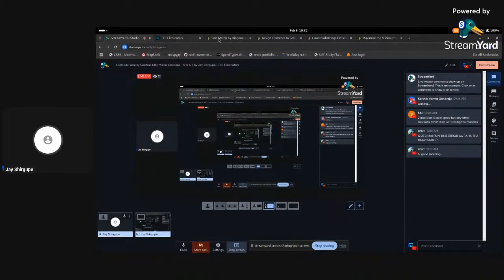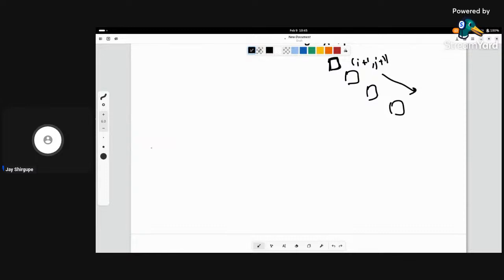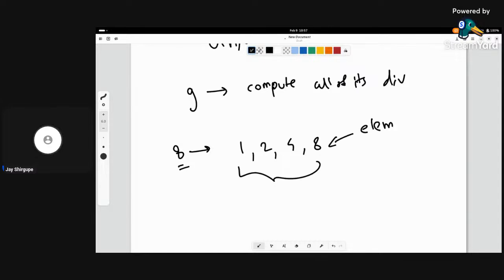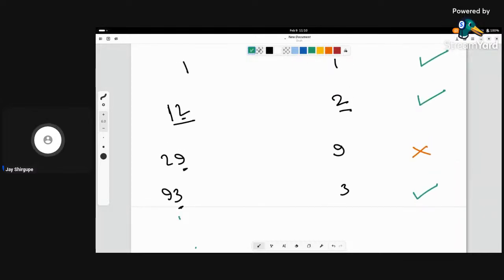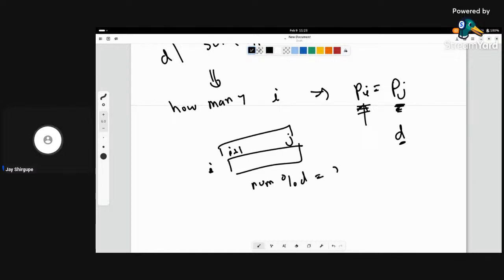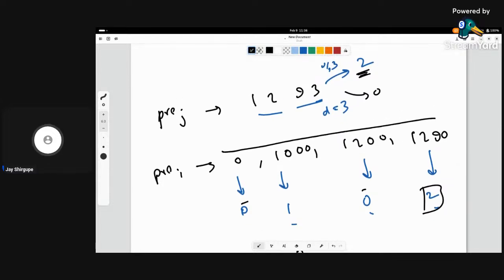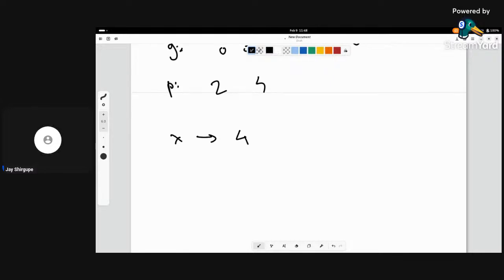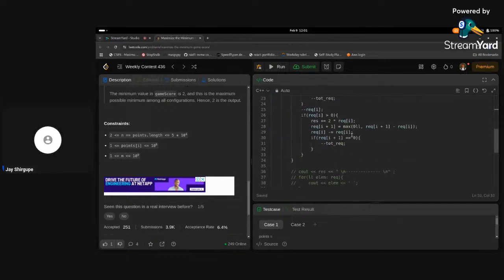Leetcode Weekly Contest 436 | Video Solutions - A to D | by Jay Shirgupe | TLE Eliminators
Timestamps:-
00:00 Sort Matrix by Diagonals
Assign Elements to Groups with Constraints
Count Substrings Divisible By Last Digit
Maximize the Minimum Game Score